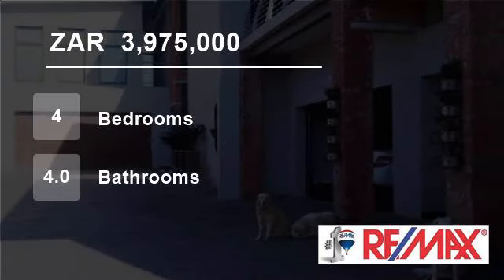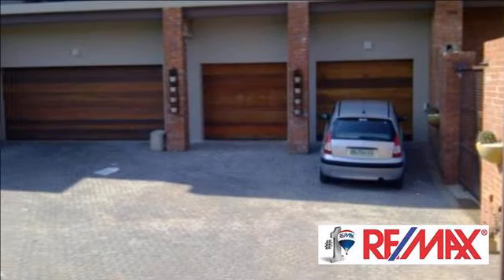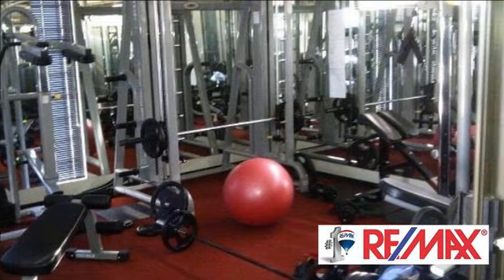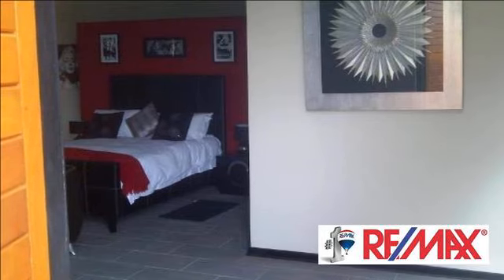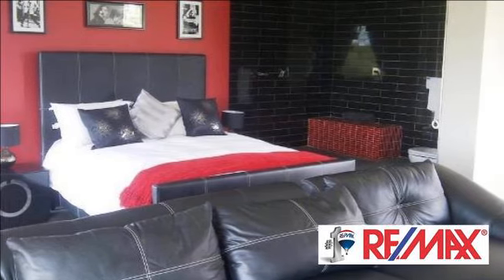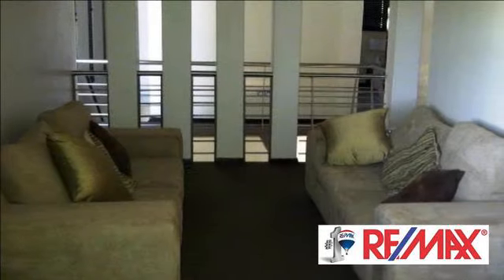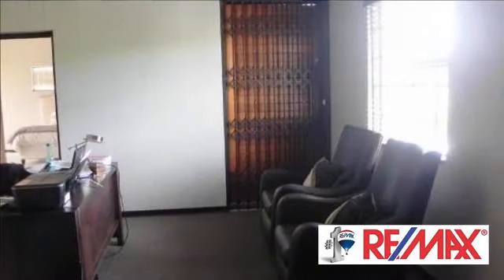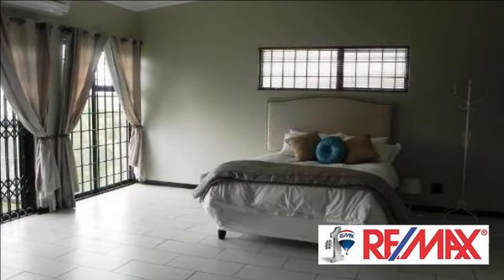4 Bedroom House For Sale in Lilyvale Street, Bloemfontein, South Africa for ZAR 3,975,000...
An architect designed home with immaculate finishes. Situated in a very popular and sought after area. The most beautiful open plan kitchen leads to the dining area and one of two lounges. On the first floor you will find two entertainment areas, one suitable for a gym or a cinema room. The four king-sized bedrooms, all with ...